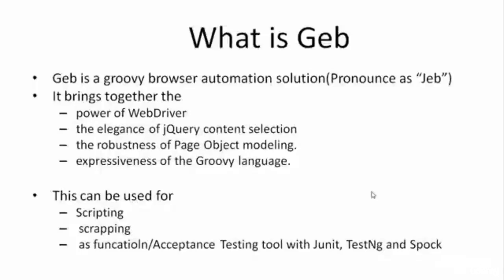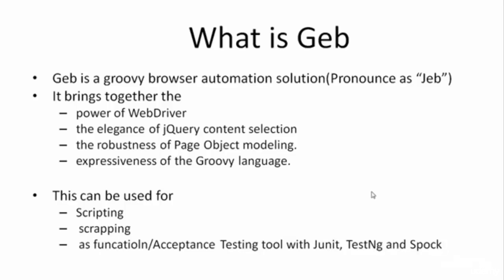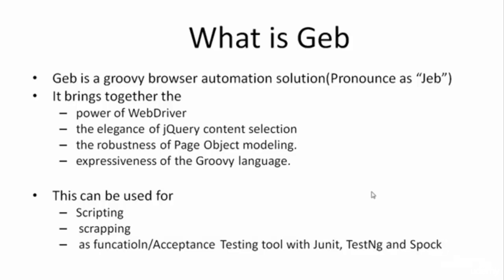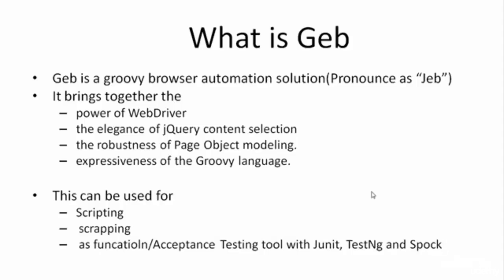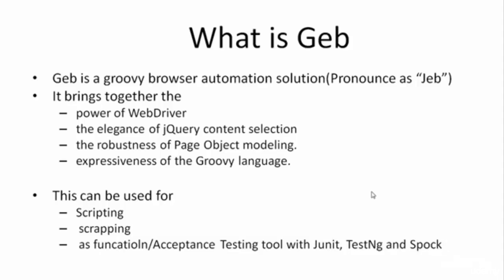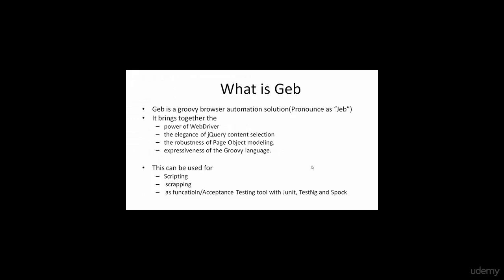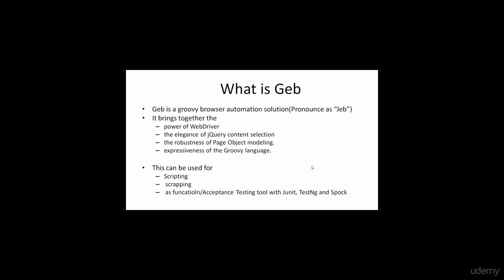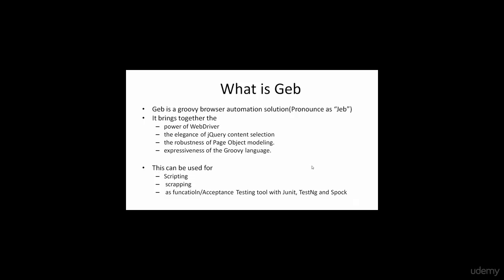Learn Automation with Geb and Spock - learn Automation Testing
What you'll learnLearn Geb from scratchLearn page object modelling and its implementationUnderstand the meaningful use of Spock Testing FrameworkQuantitative understanding of CSS SelectorLearn basics of Groovy Script
Geb:
Geb is a testing framework for automation of browser which is written on top of Selenium WebDriver library so it can works on all browsers that is supported by Selenium. We have two added benefit in one way we are working with Geb that provides an extra layer of convenience and productivity but we have freedom to switch back to Selenium to perform all the automation in Selenium Ways.
Geb uses the dynamic language features of Groovy to provide a powerful content definition DSL (for modelling content for reuse) and key concepts from jQuery to provide a powerful content inspection and traveral API (for finding and interacting with content). So in another word we could say
GEB = Selenium WebDriver + Java +Groovy +Jquery
Spock:
In this course we would be learning one more testing framework Spock that is again a very sophisticated testing and specification based framework for Java and Groovy. Spock Testing framework uses a very expressive and to the point specification language.
Please watch this course at 1.25X or 1.5X speed to avoid long wait in speech.
This course is going to give you confidence in web application automation with Geb and Spock.
So wish you all a happy learning and hope for the birth of one more Automation Engineer.
Note:  I would be happy to help you through answering your GEB and SPOCK related query in Q&A section. So don't hesitate to ask your query in Q&A section of this course
this is the best Automation Testing course. you can download and watch for free after enroll.